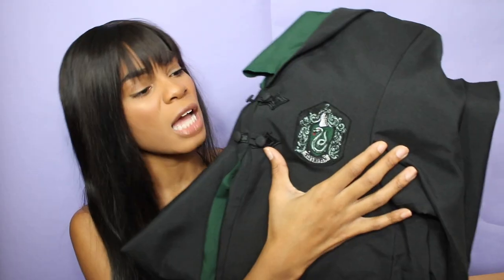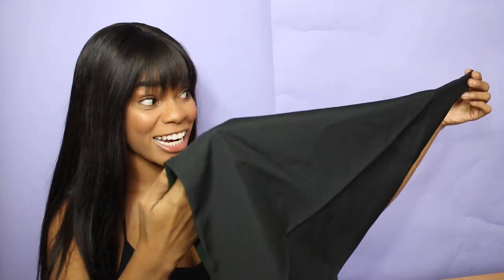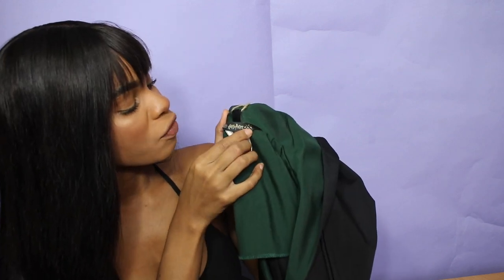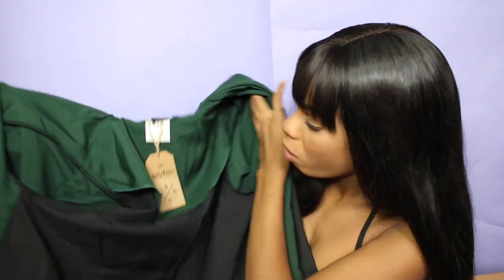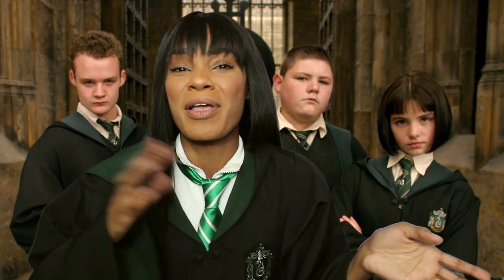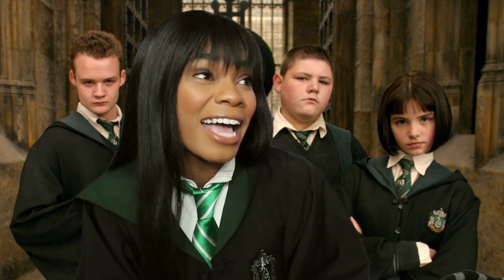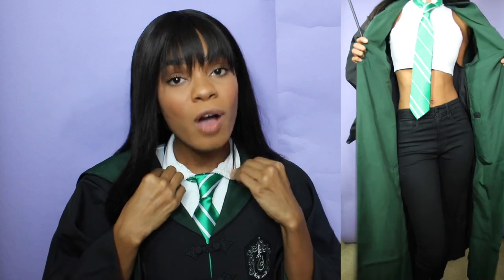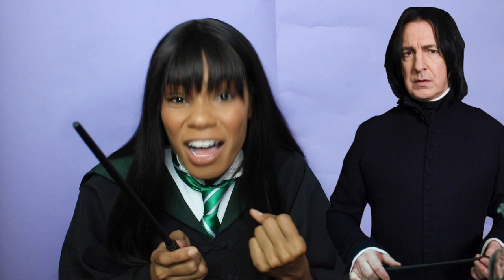HOGWARTS PERSONALIZED ROBE UNBOXING | SLYTHERIN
Happy October 1st 🎃👻

For today’s video, I’m showing you my personalized Harry Potter Hogwarts Slytherin Robe!!😍🐍 I’ve always wanted my own Hogwarts Robe ever since I first watched Harry Potter for the 1st time over a decade ago. As someone who LOVES Harry Potter, I’m extremely happy as well as excited to not only own but share with you my custom robe! Just by owning this article of clothing, I feel closer to the Wizarding World than ever⚡️. So if you have any love for Harry Potter, I encourage you to check out these robes!

This is not a sponsored video, I just have mad love for HP and adore this site.🤗 slytherin 🐍💚

Please be safe, stay strong and above all happy during these times. 😂

Etsy Shop🛒:

Until next time.. Bye Guys!👋🏾💓